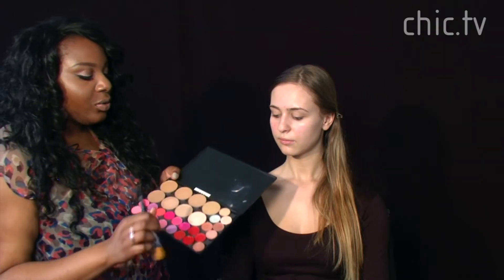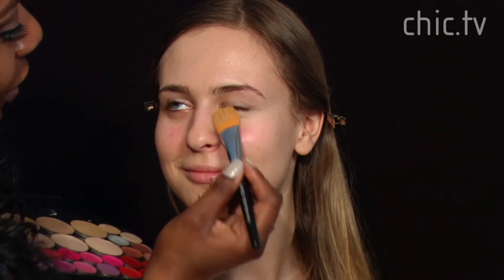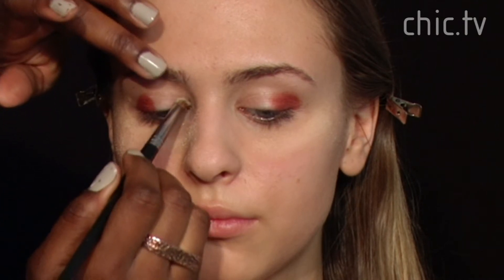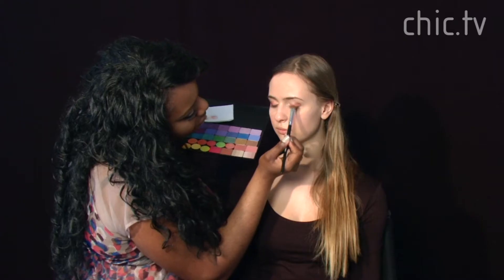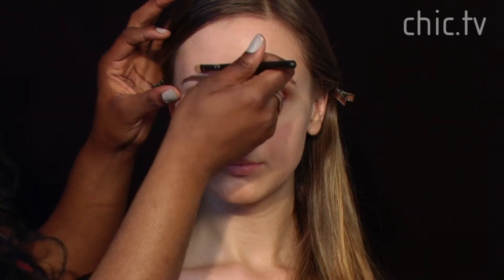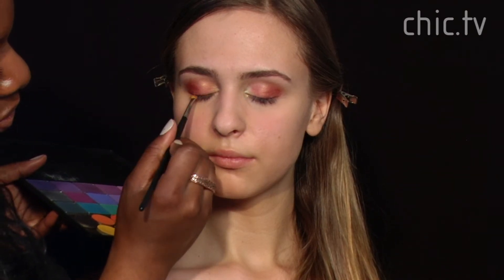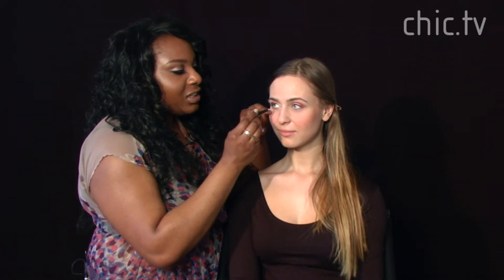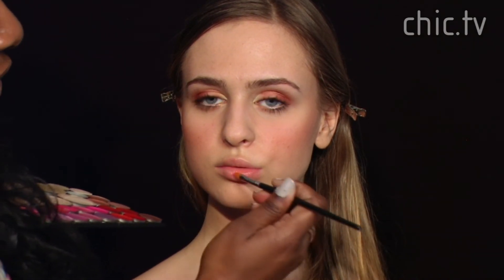Peachy-Gold Daytime Look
Peachy-Gold Daytime Look by Lola of